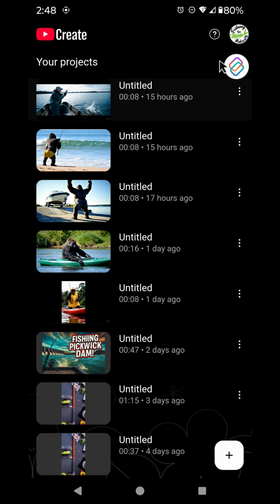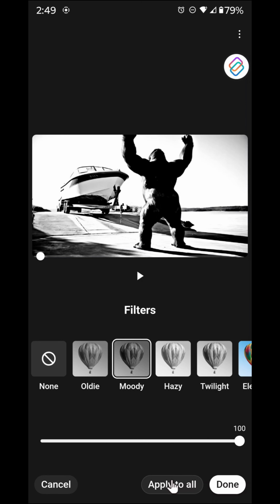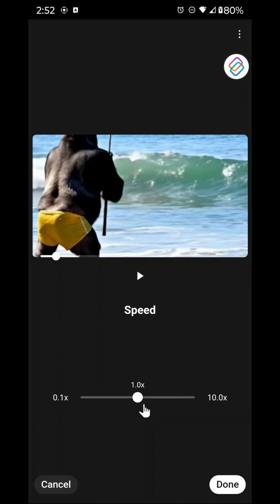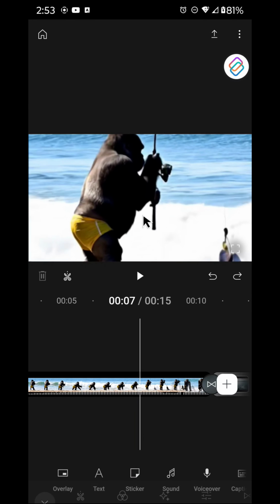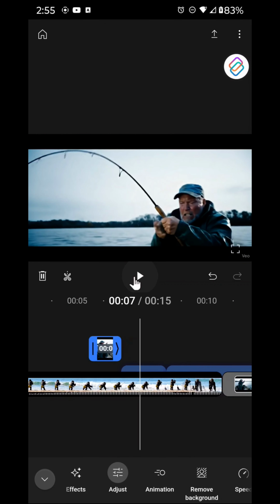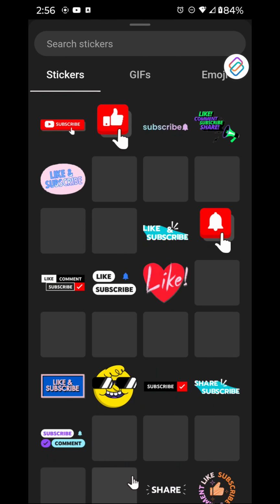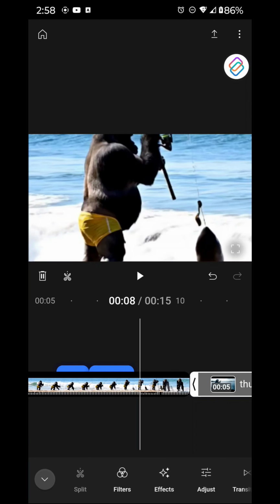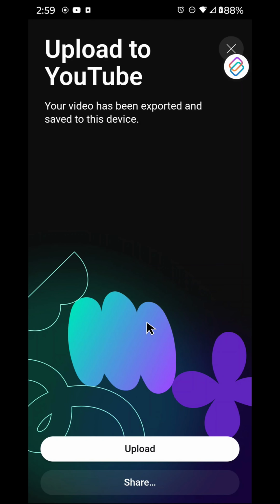POWERFUL and FREE video editor for your phone!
This is a free video editor for your phone from YouTube. It has powerful features, no watermarks, and is absolutely free!

This video is meant as a basic introduction and very basic tutorial to show some of the functionality of the application.